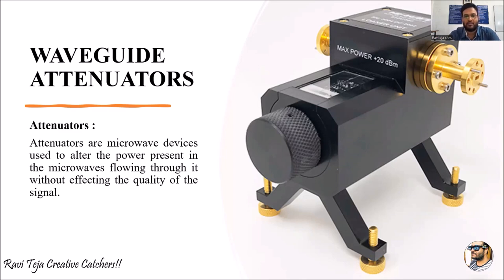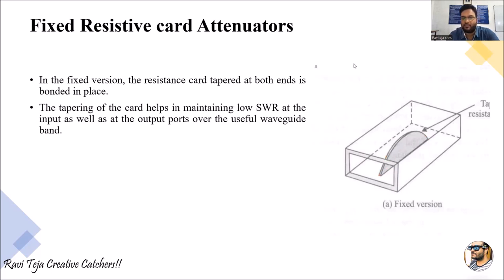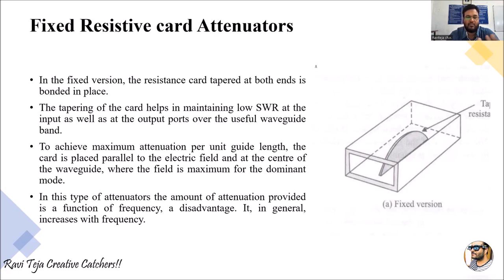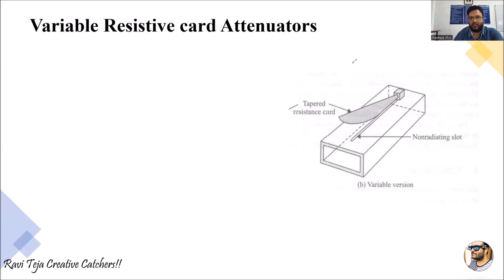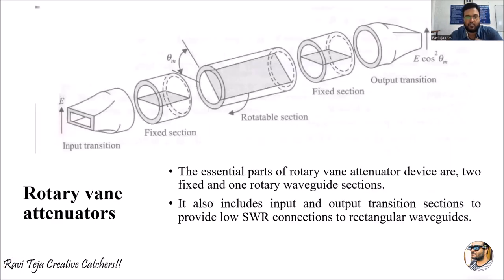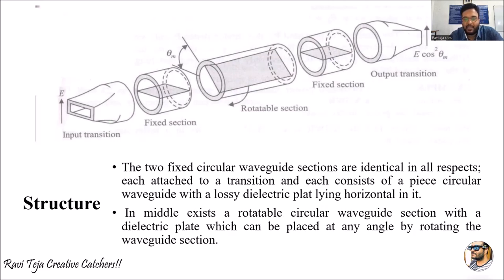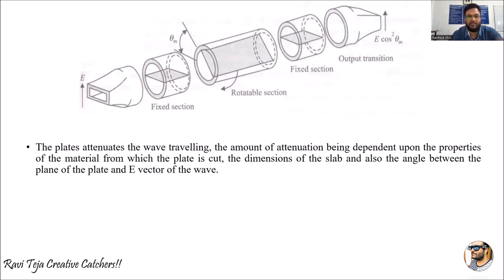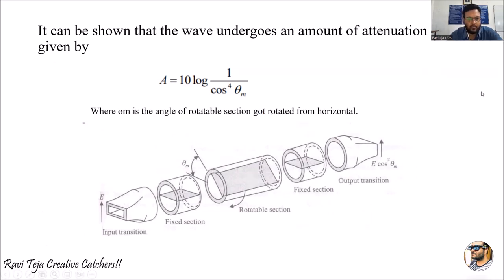Waveguide Attenuators || Resistive card attenuator || Rotary vane attenuator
waveguide attenuators in microwave engineering
rotary vane attenuator in microwave
rotary vane phase shifter
isolator in microwave
phase shifter in microwave
faraday rotation